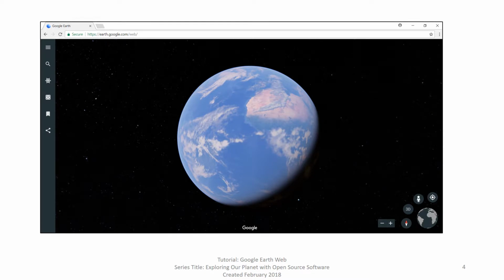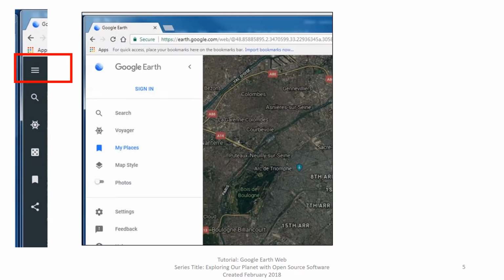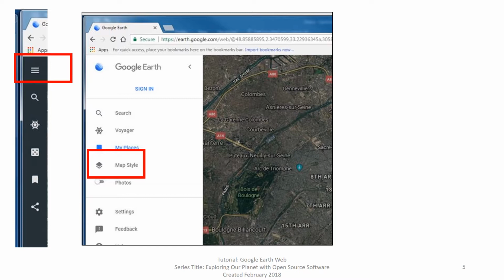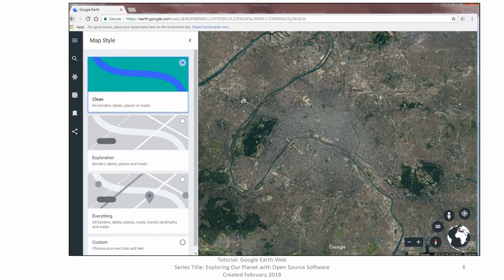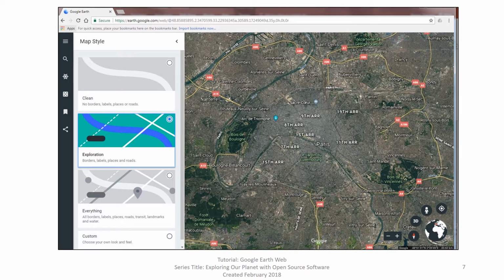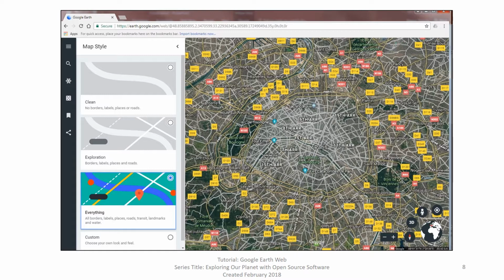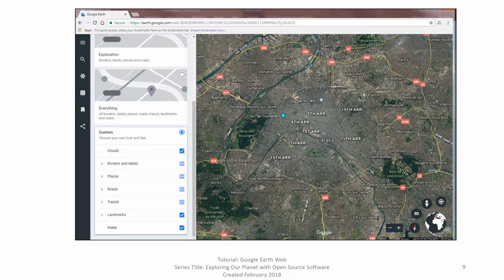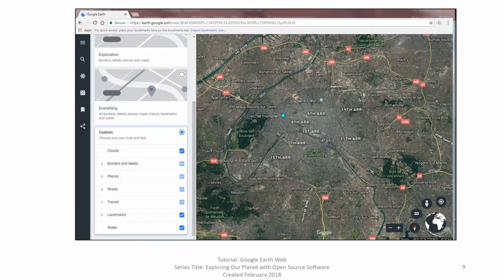Map Styles in Google Earth Web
Video accompanying Chapter 2 - Using Google Earth Web in the written tutorial Exploring Our Planet with Open Source Software available or